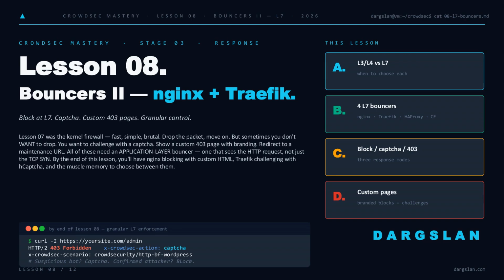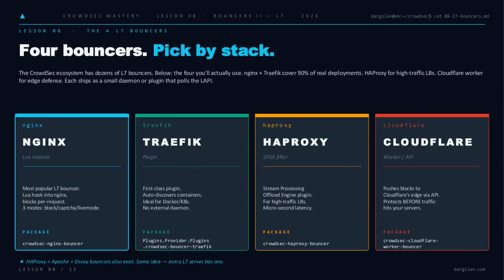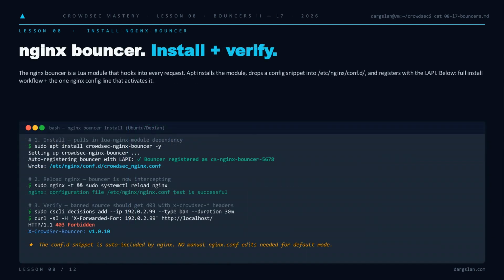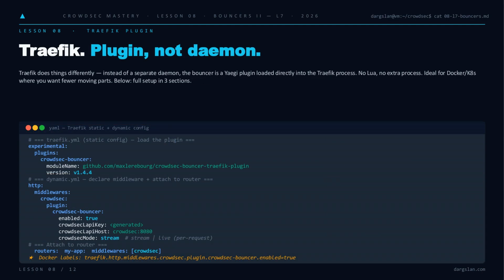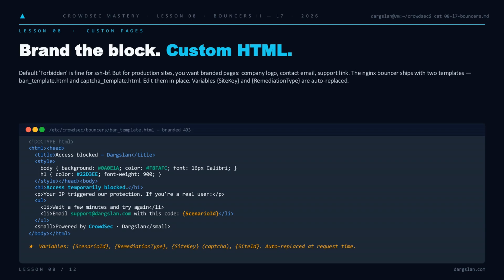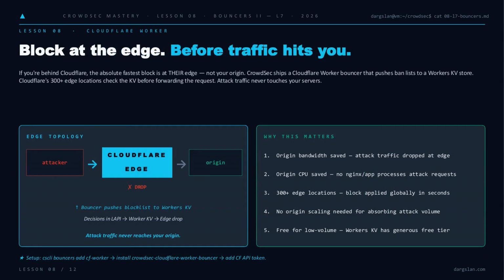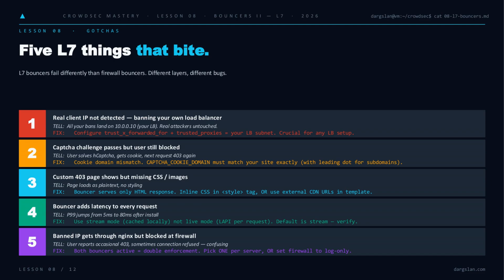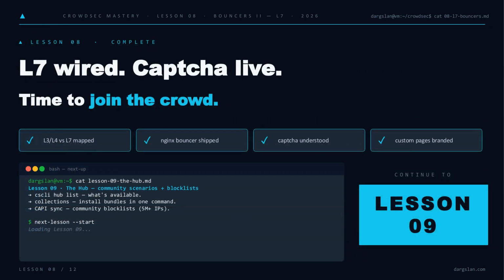CrowdSec Tutorial Lesson 08 - L7 Bouncers (nginx, Traefik)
Sometimes you don't WANT to drop the packet — you want a captcha, a custom 403, a redirect. L7 bouncers operate at the application layer with full HTTP context. nginx + Traefik covered, plus Cloudflare worker preview.

📍 Stage 03 — RESPONSE  ·  Lesson 08 of 13

⏱  CHAPTERS
00:00  L3/L4 vs L7 — when to use which
01:00  The 4 main L7 bouncers — nginx, Traefik, HAProxy, CF
02:30  nginx bouncer install (Lua module)
03:00  3 modes: block / captcha / custom redirect
03:30  Traefik plugin (Yaegi) — Docker/K8s friendly
04:00  Custom 403 + branded ban pages
05:00  Captcha lifecycle: trigger → challenge → solve → pass
06:00  Cloudflare worker — block at edge before origin

🔗 LINKS REFERENCED IN THIS LESSON

🎯 WHAT YOU'LL BE ABLE TO DO AFTER THIS LESSON

The complete 13-lesson series — from Fail2ban veteran to production-ready CrowdSec operator.

📚 FAIL2BAN MASTERY (prequel)
The 13-lesson predecessor — same Dargslan teaching DNA, the tool that came before.

🌐 DARGSLAN
IT books, cheat sheets, and structured learning paths for working engineers.

💬 COMMENTS WELCOME
Got stuck on a step? Found a bug in the YAML? Disagree with a recommendation?
Drop a comment — I read every one and pin the best questions.